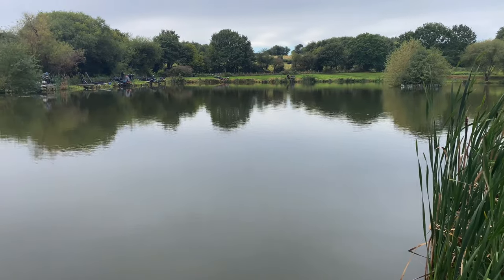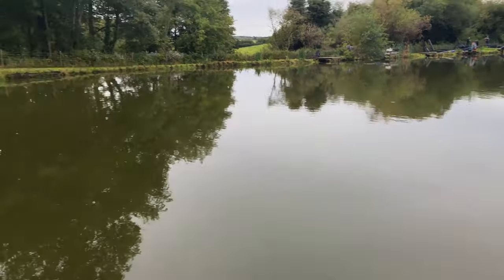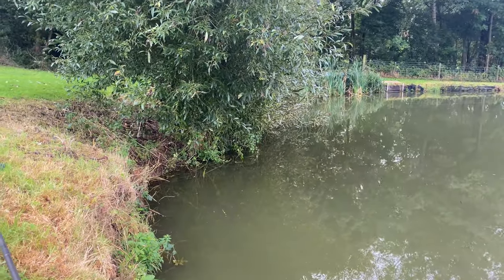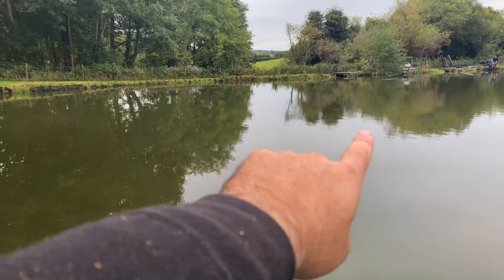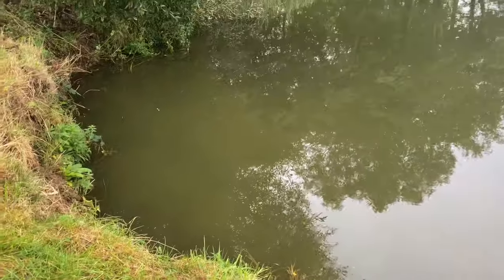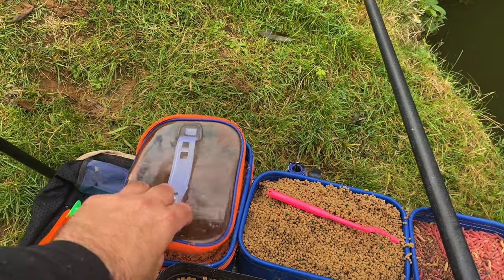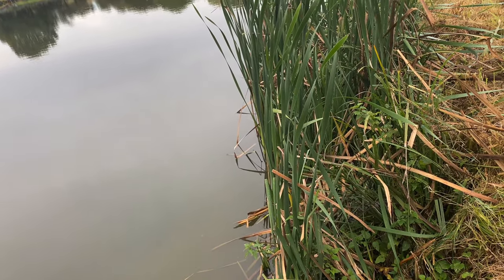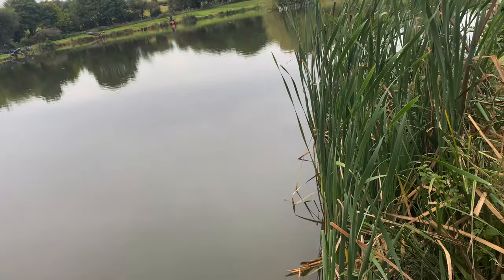LIVE MATCH FISHING / Brand new venue / winter league match @BenCossMatchFishing / Alders Farm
Welcome back to the channel I hope your enjoying my videos
Today you join me at a brand new venue alders farm fishery near Milton Keynes
Never visited but armed with some helpful info drew in the corner of ash lake. What turned out to be a very interesting but frustrating day. Caught a few fish from what was told at the end of the day a very poor area. You got to take the rough with the smooth I guess. Enjoy